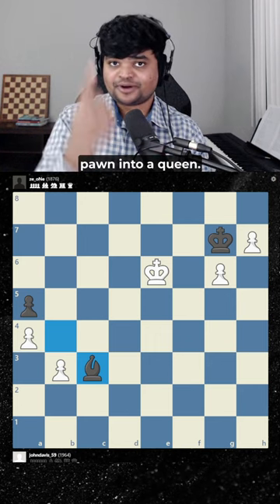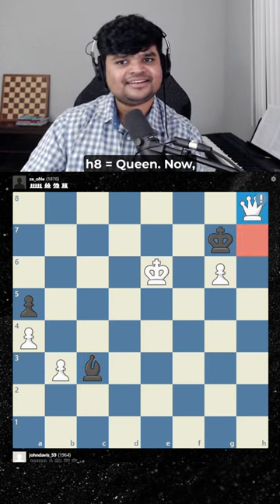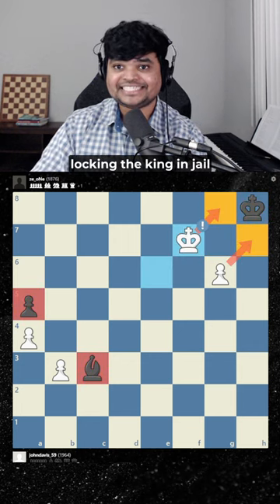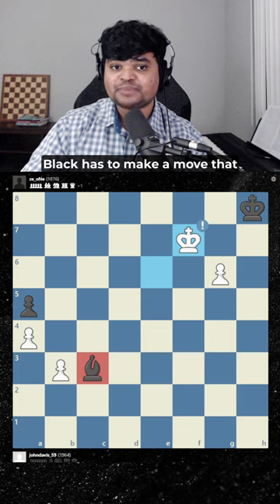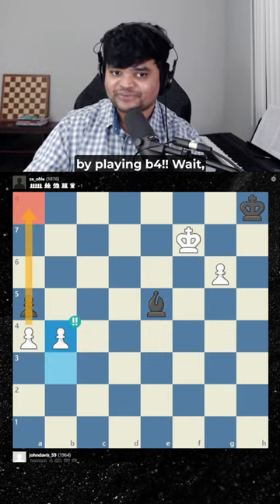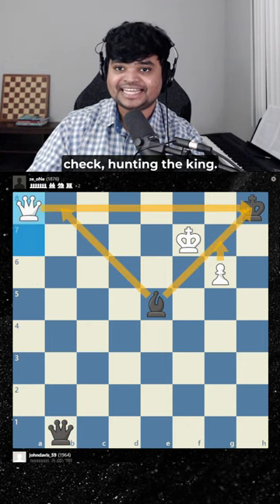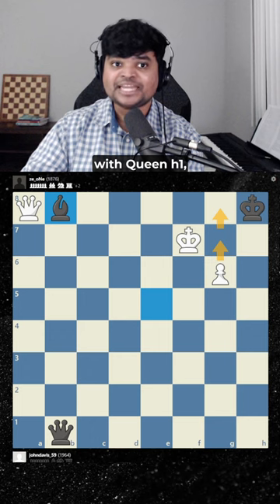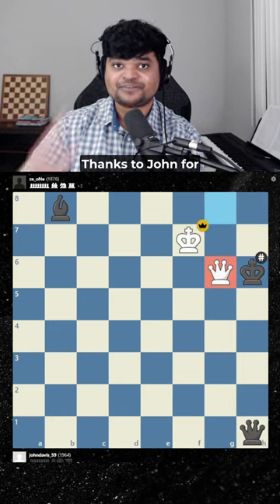use this tactic to win the endgame